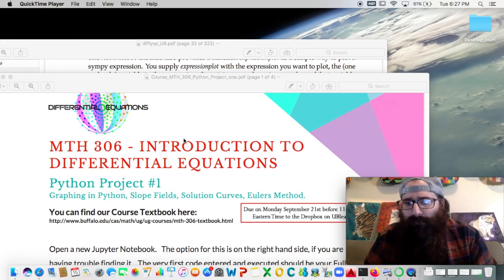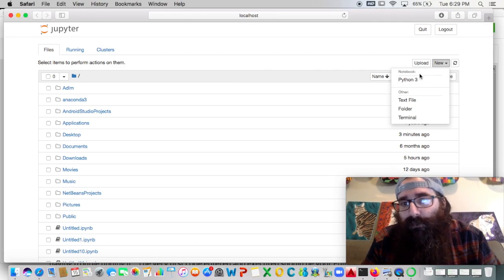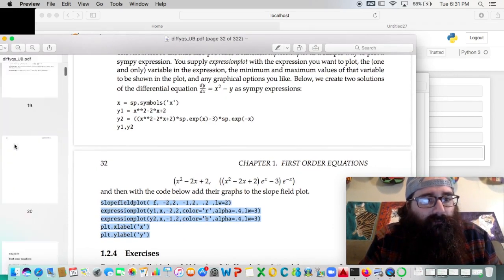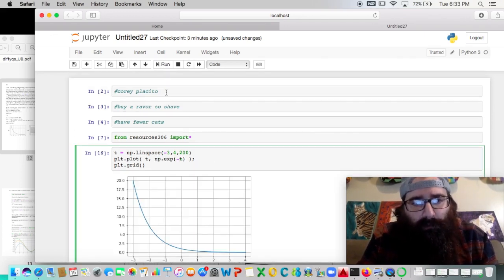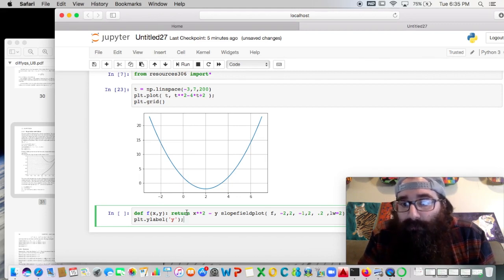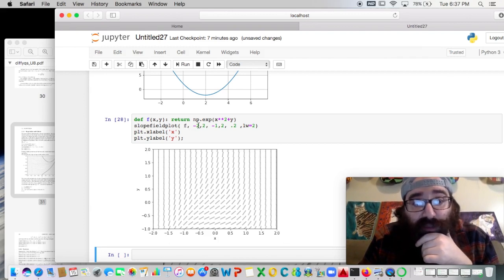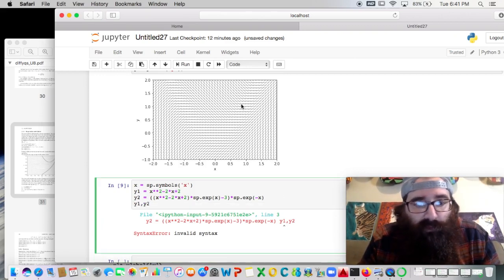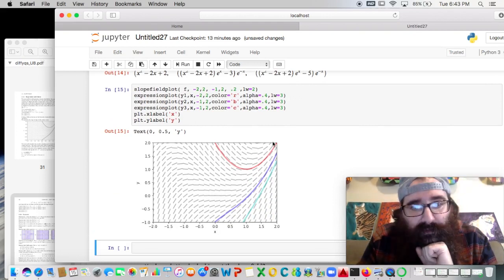Python Tips ep.1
Just a very brief dip into some of the first bits of Code on the Python Project.  I don't want to give away too many secrets here!